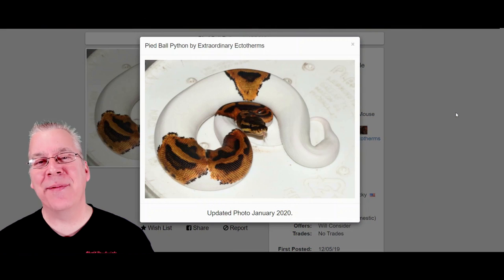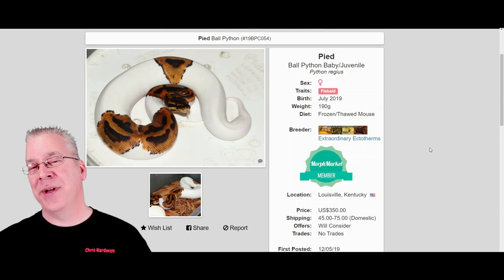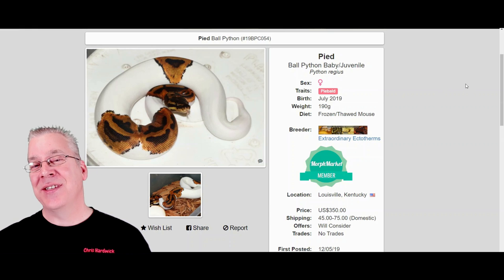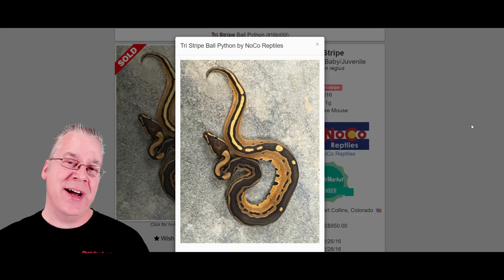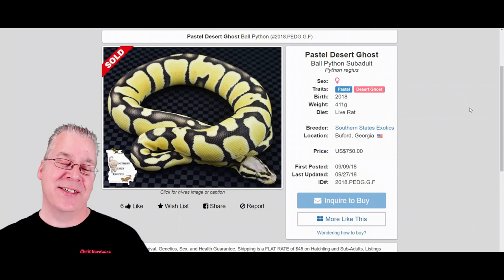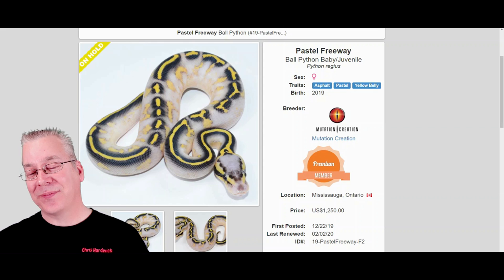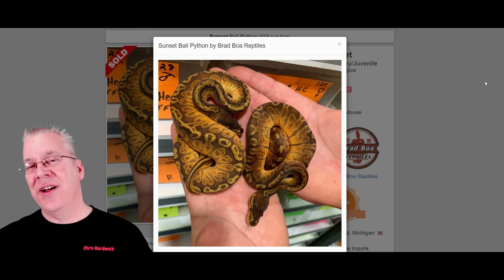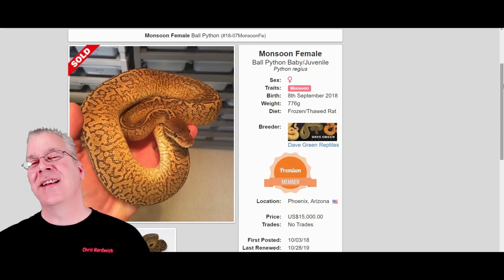Top 8 Ball Python Morphs that Hold Their Value!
In this video I'll show you eight ball python morphs that are least likely to significantly drop in value over the next few years.

Here's the tripod I use:

This is the SD card for the camera:

This is my studio lighting:

Here are my batteries for my studio lights:

Here's the bag I use for my camera gear: